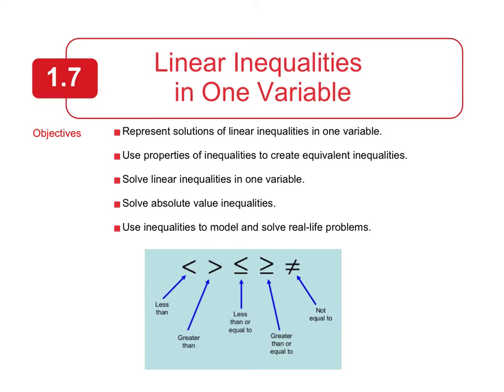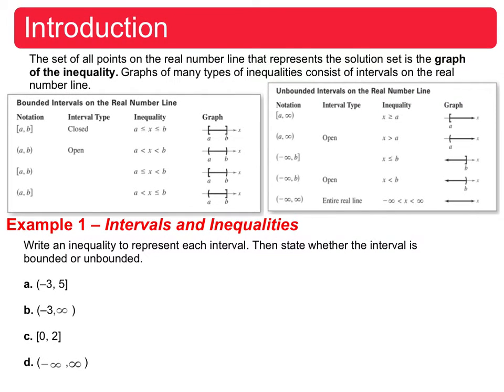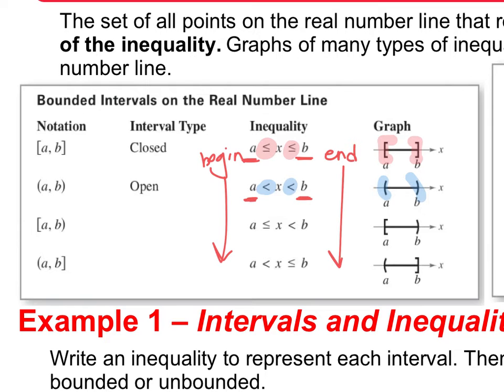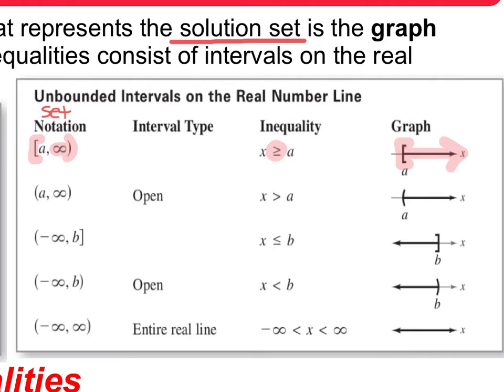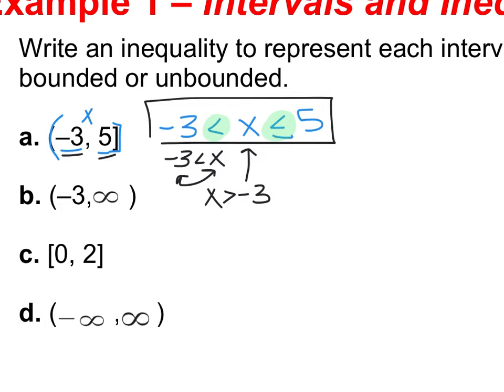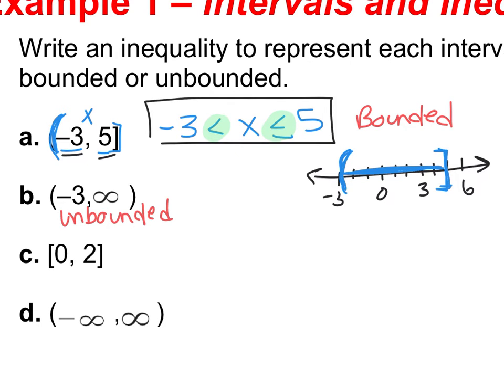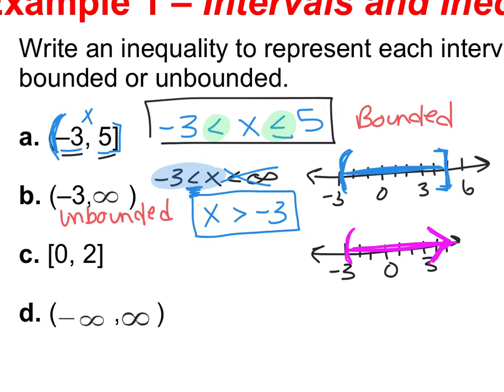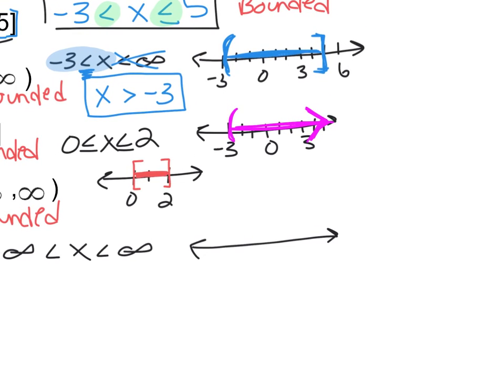1.7 example 1